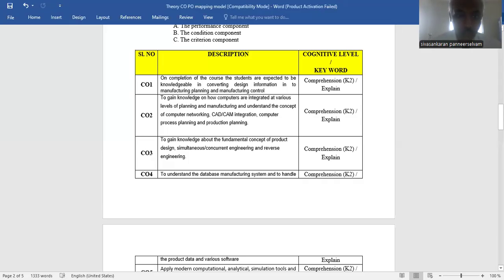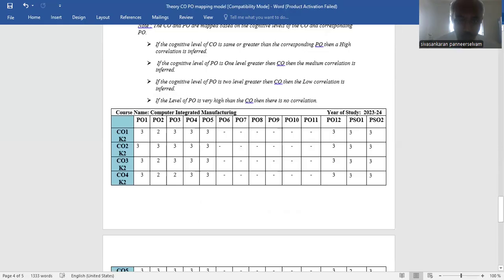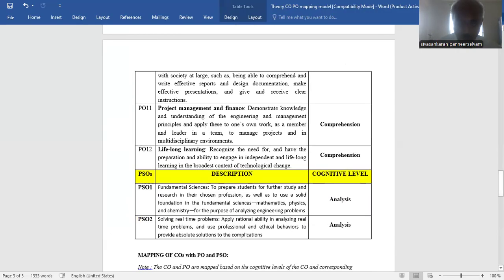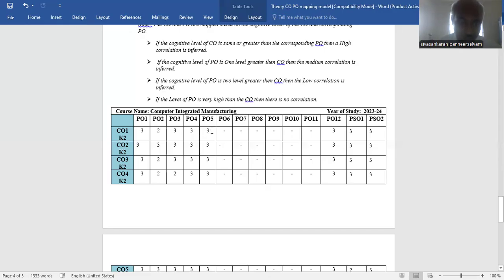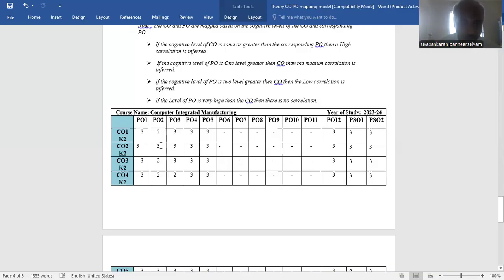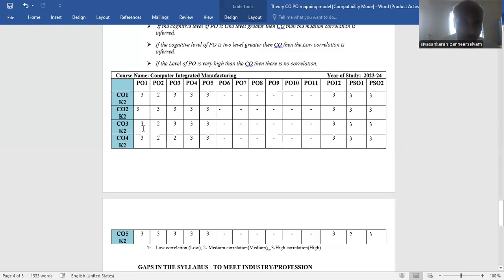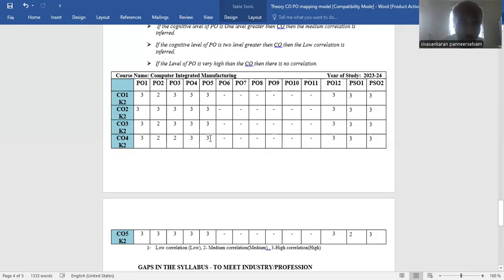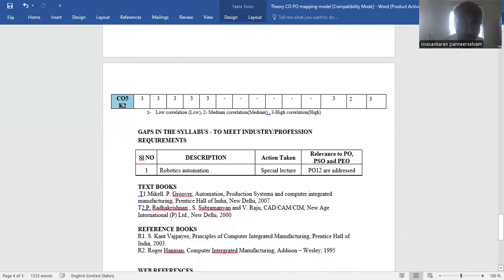6 October 2024